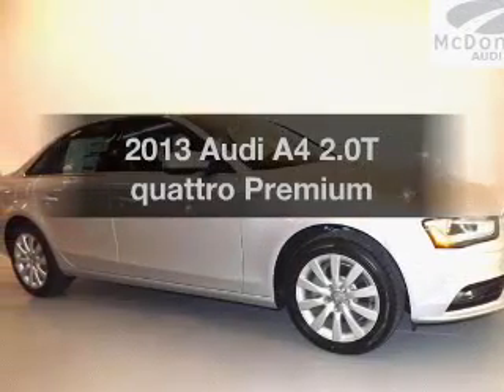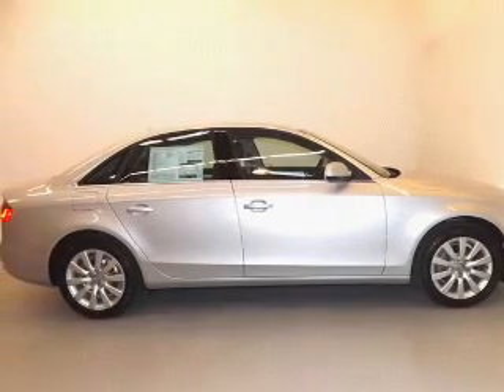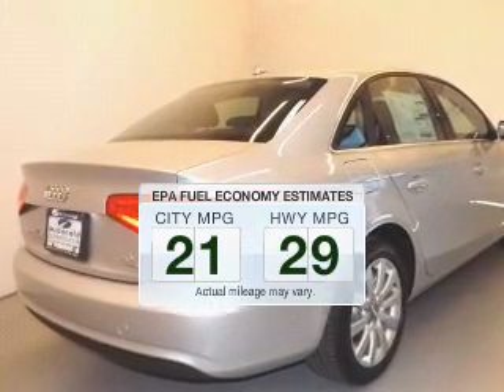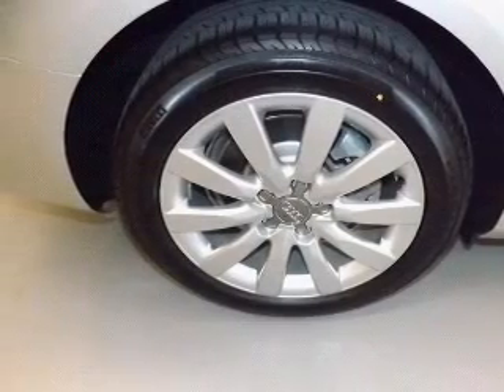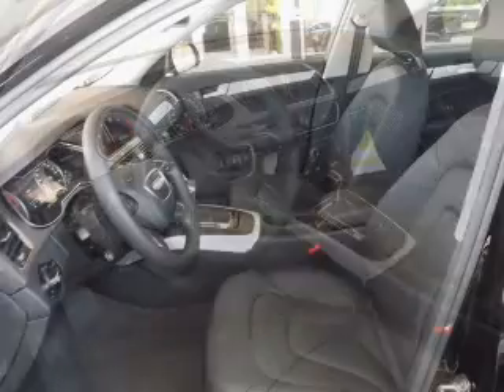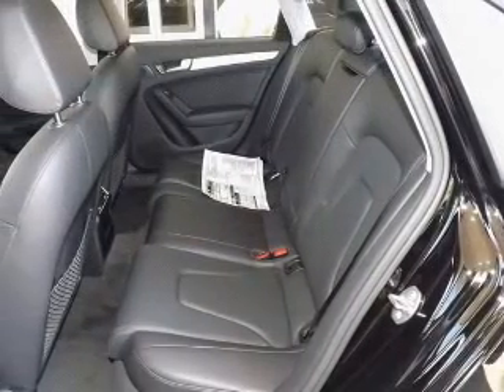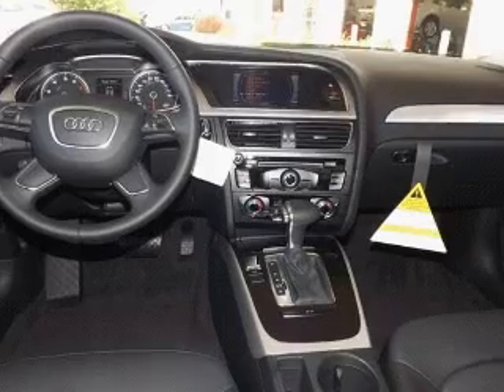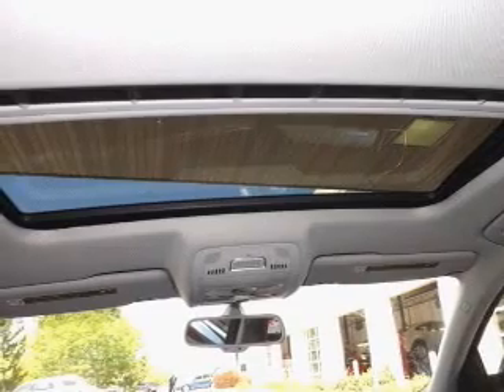2013 Audi A4 - Littleton CO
Year: 2013
Make: Audi
Model: A4
Trim: 2.0T quattro Premium
Engine: 2.0 liter inline 4 cylinder 16 valve GDI DOHC Turbo
Transmission: 8-Speed Automatic
Color: Ice Silver
Mileage: 7
Address:
6060 S. Broadway